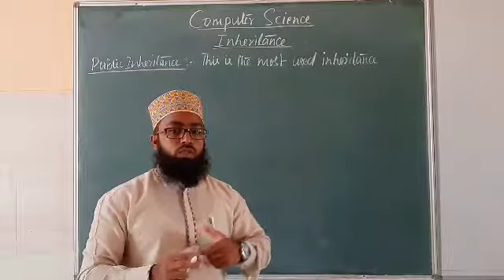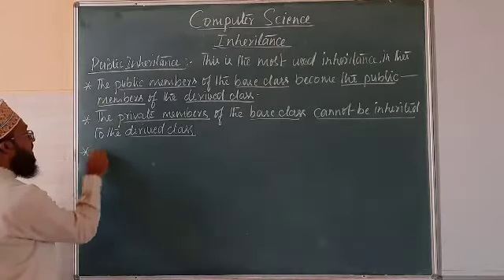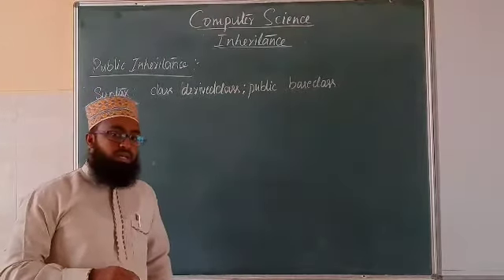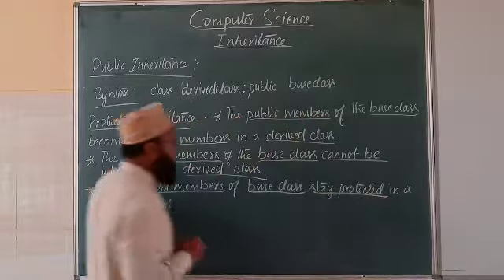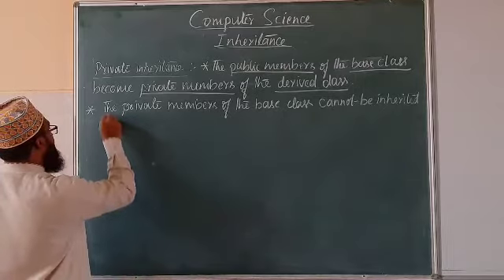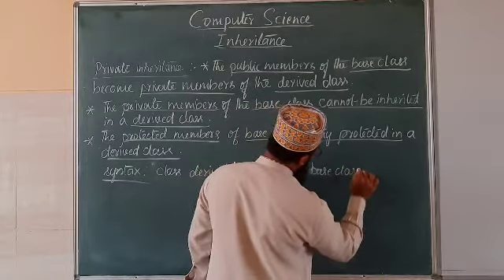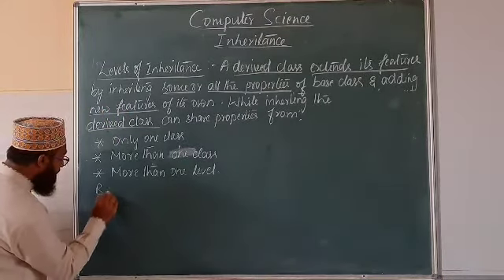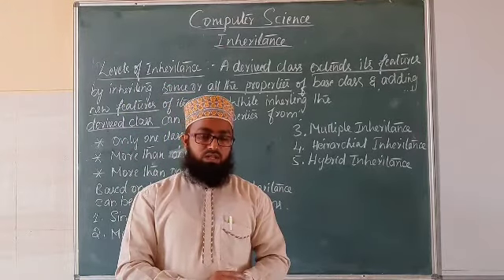II PUC Computer Science Class 67